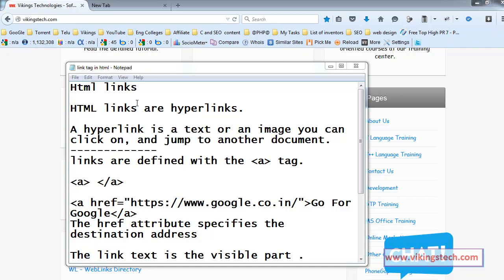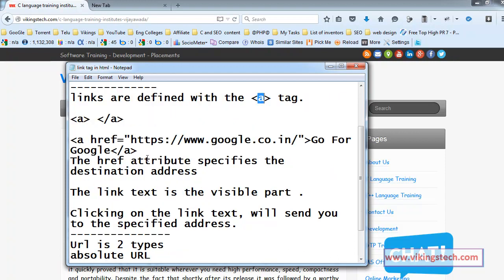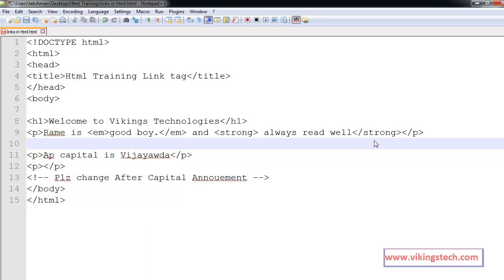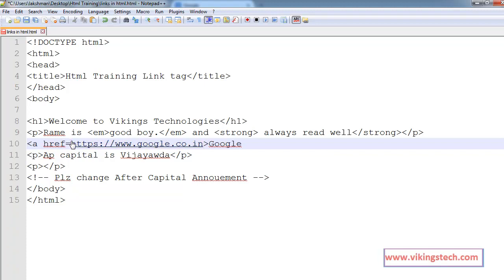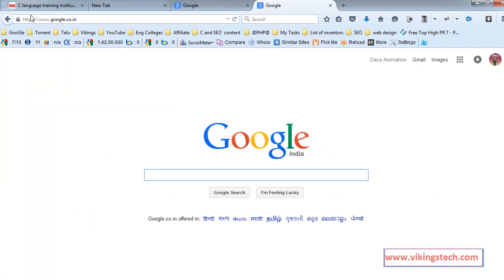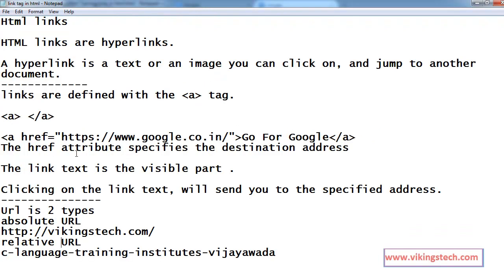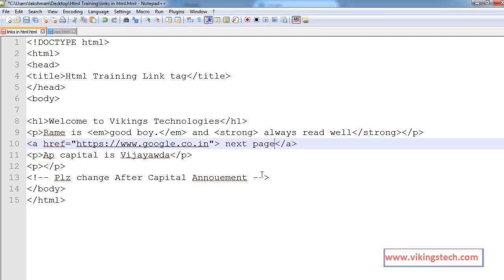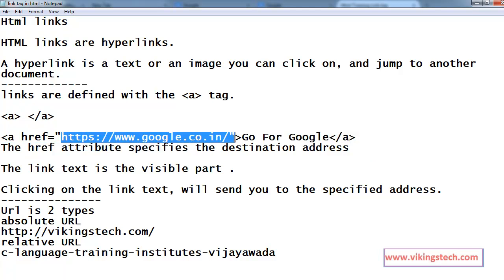Link Tag in HTML -- English-vlr training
Link Tag in HTML -- English
HTML , XHTML and CSS Training In Telugu And English
How to creat a Link tag, how to go to direct link

HTML Links
Links in HTML documents
Links — HTML5
Linking Style Sheets to HTML
script tag in html
link tag in html5
w3schools
link tag in html body
href tag in html
meta tag in html
div tag in html
img tag in html

KeyWords.
htmlcsstelugu,htmlcssenglish,telugu,english,cs
s,html,html5,css3,training,hc58371,videos,how
to,learn,
Learn HTML online
Learn HTML5 online
How to Learn HTML5
How to Learn HTML
HTML Training videos in Telugu
HTML Training in Telugu
Telugu HTML Training videos
Telugu Training videos
Youtube videos for HTML
Telugu Web-Design Training videos
Web-Design in Telugu
HTML Training videos in English
HTML Training in English
English HTML Training videos
English Training videos
English Web-Design Training videos
Web-Design in English
Learn CSS online
Learn CSS3 online
How to Learn CSS3
How to Learn CSS
CSS Training videos in English
CSS Training in English
English CSS Training videos
Youtube videos for CSS
CSS Training videos in Telugu
CSS Training in Telugu
Telugu CSS Training videos _